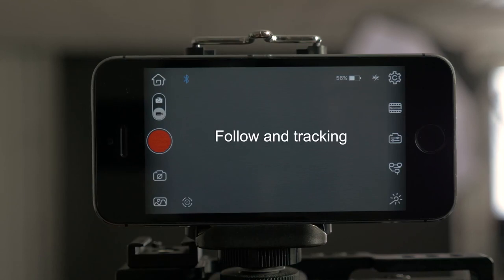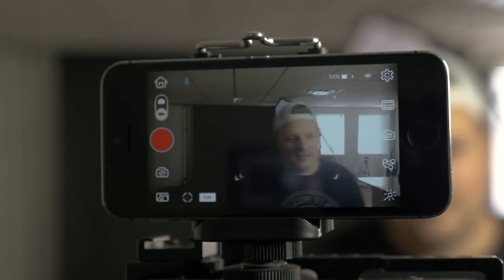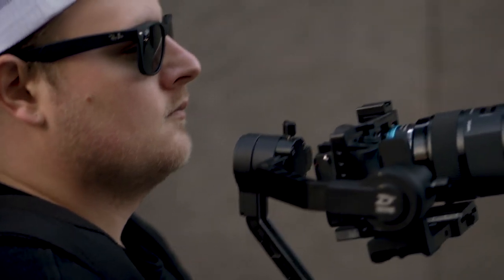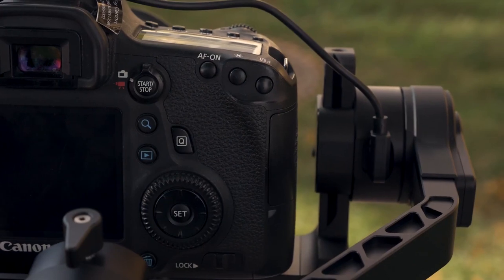Close-up Review of Zhiyun Crane 2 | Testout with GH5/Canon 6D/Sony α6300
Crane 2 is a legendary gimbal with its ground-breaking payload, ultra-long 18h run-time and OLED display, and let’s see the details of shooting with Crane 2, adjusting different parameters via gimbal itself and ZY Play APP. Everything you need is here, enjoy!
Thanks for Lee Zavitz, the Canada photographer, and videographer’s sincere sharing.